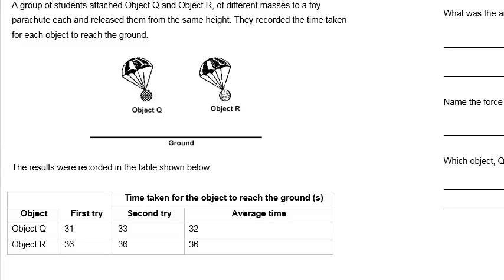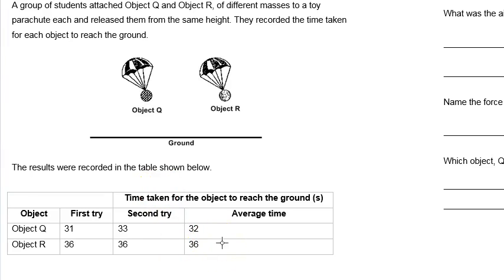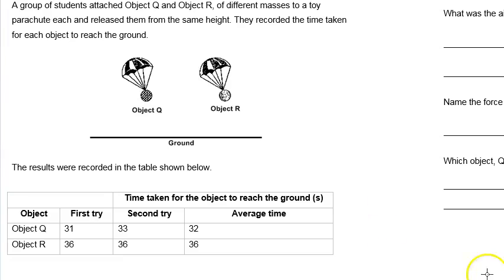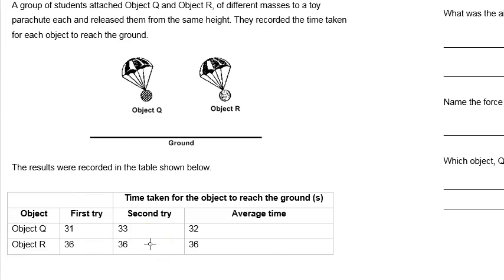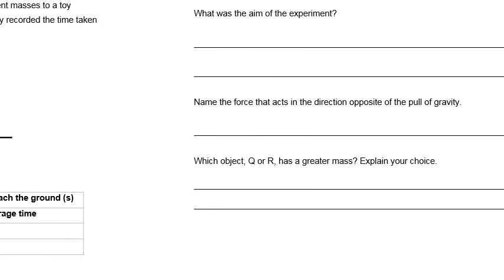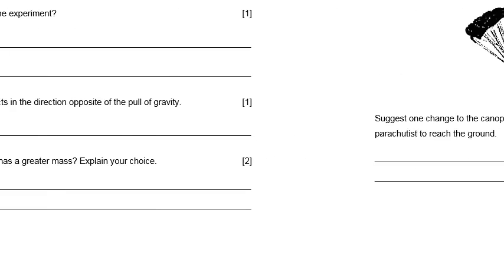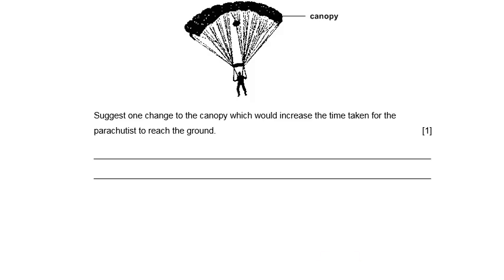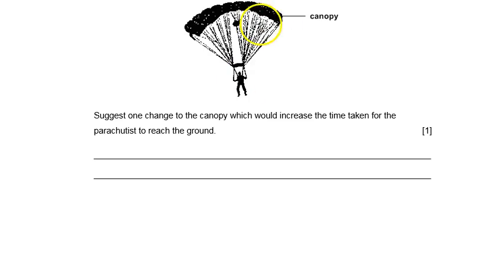Interaction - Physical Science (Force)